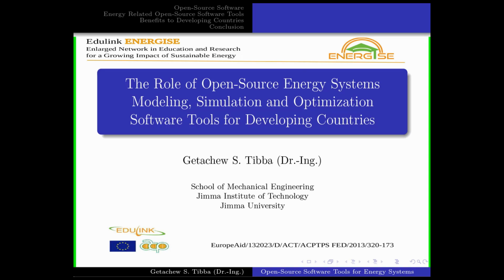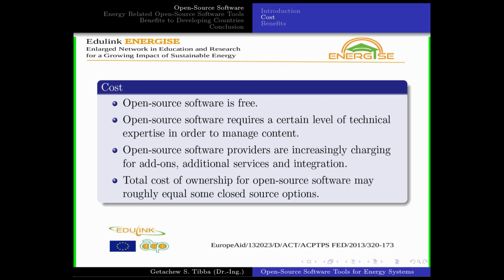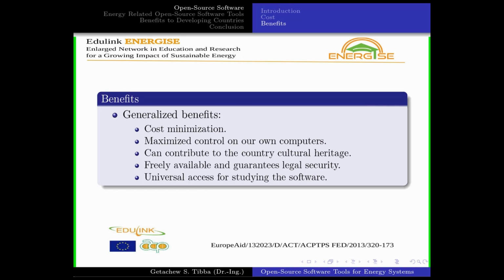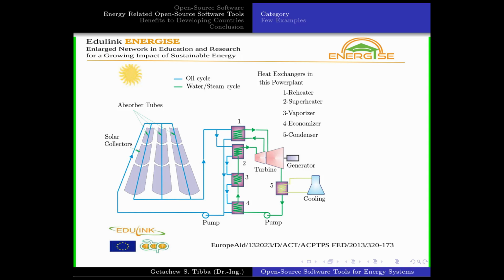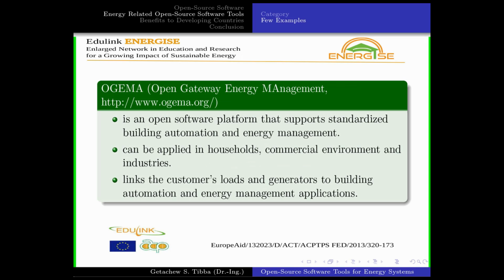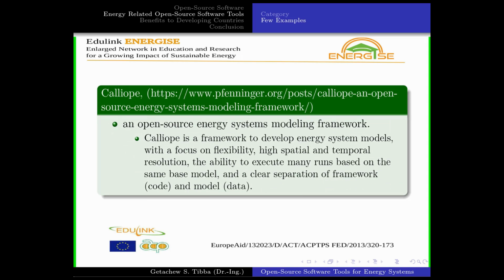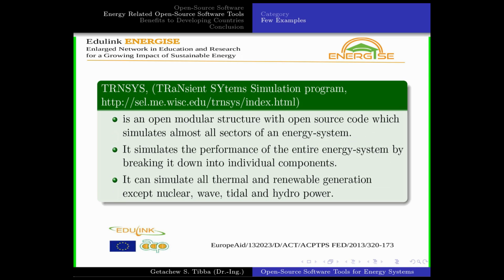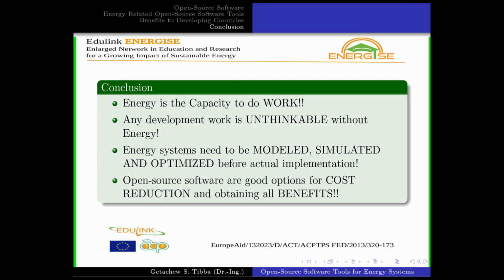Open source energy systems (Getachew S. Tibba)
Video related to ENERGISE
This project has been funded with support of ACP-EU Cooperation Programme in Higher Education (EDULINK). A programme of the ACP Group of States, with the financial assistance of the European Union. The contents of this website are the sole responsibility of the author and can under no circumstances be regarded as reflecting the position of the ACP Secretariat.